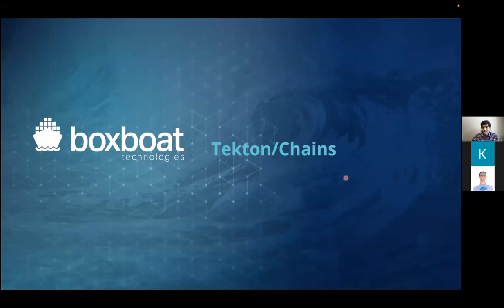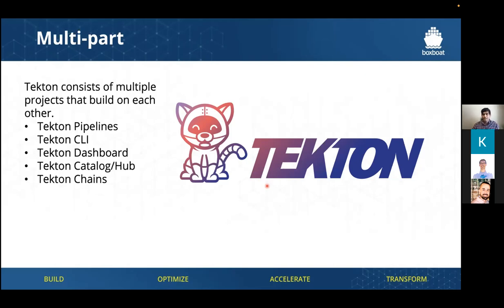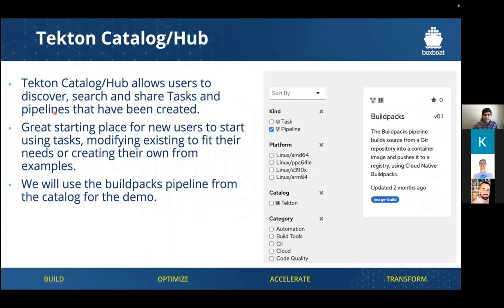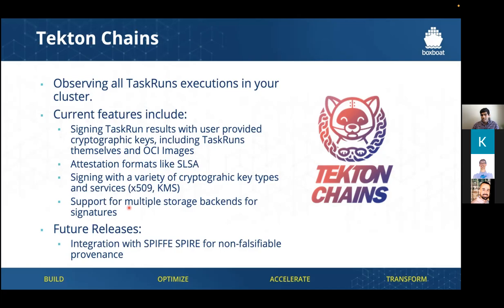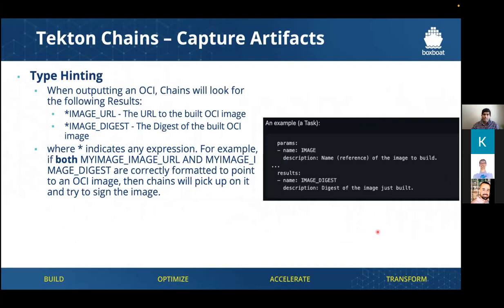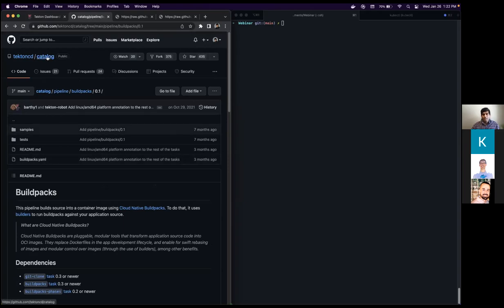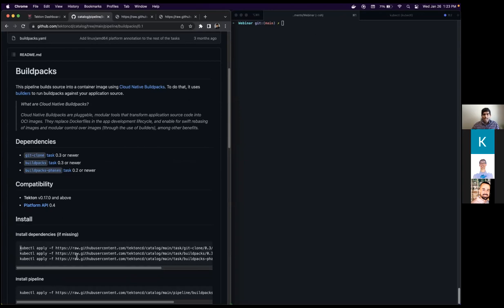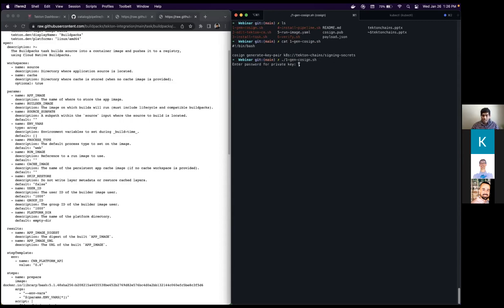Secure supply chains - Tekton chains